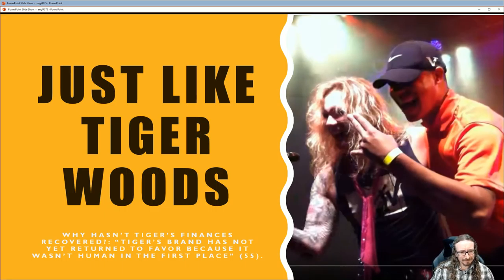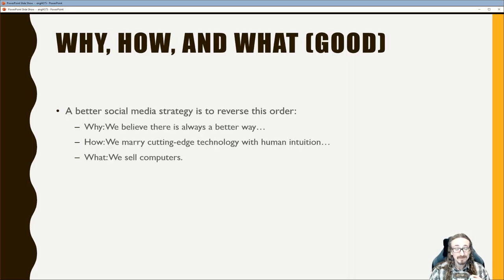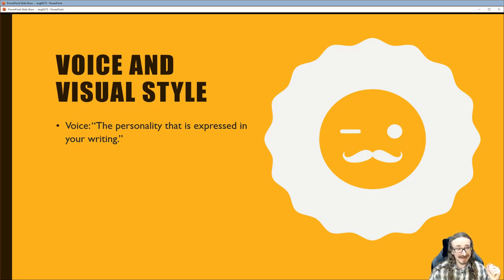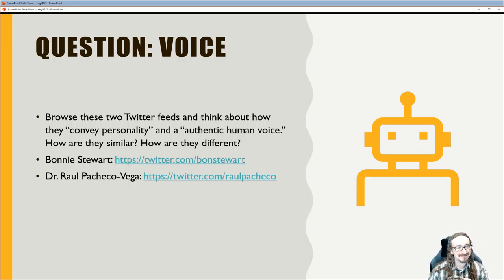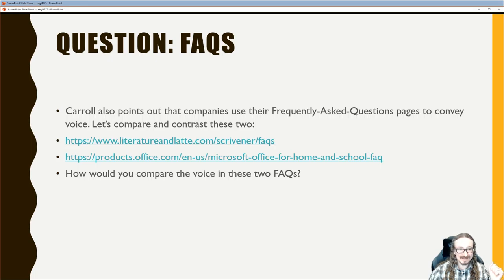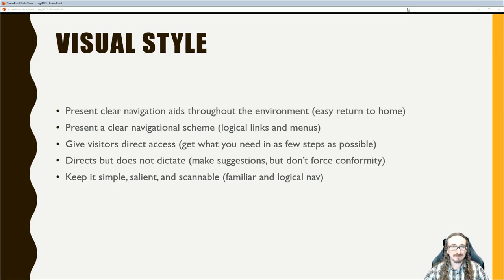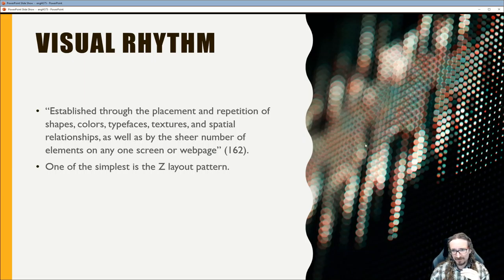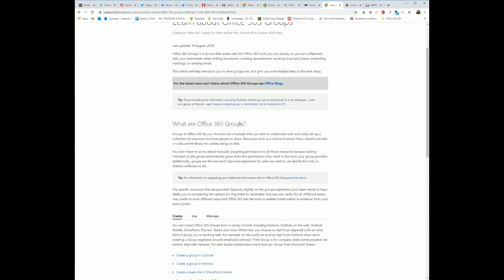ENGL 437/537: Motives, Voice, and Visual Style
Covers chapters from Martin and Carroll.